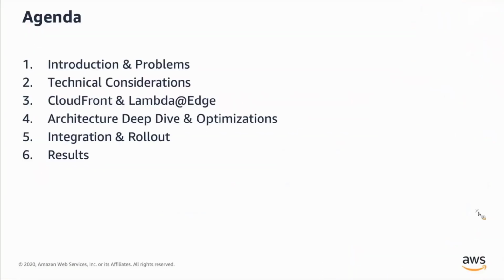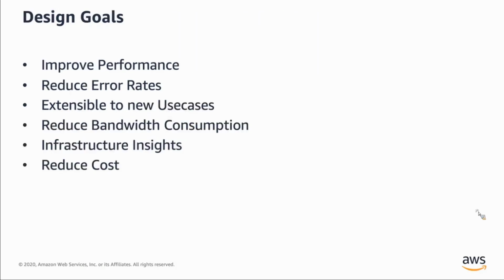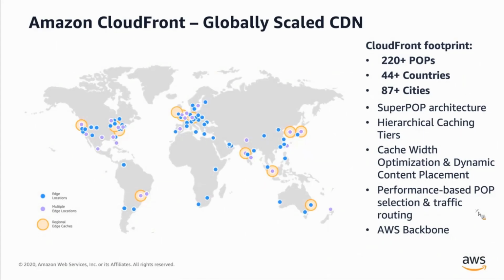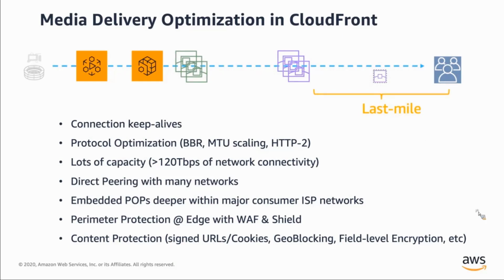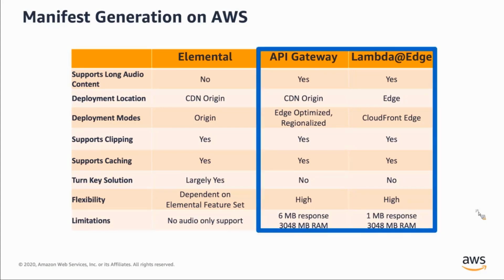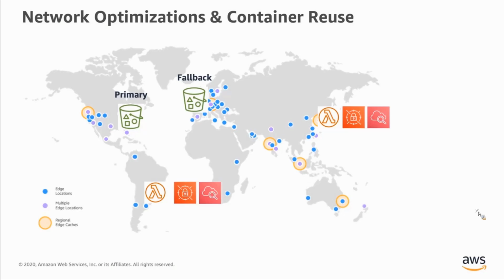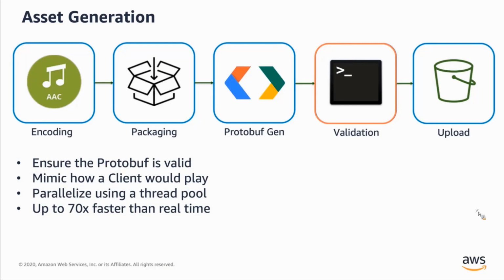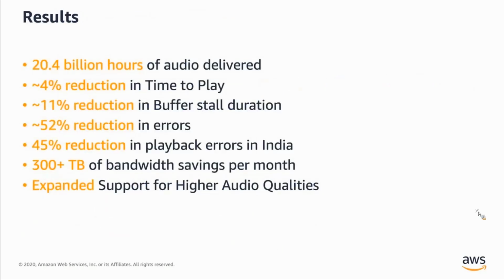Migrating Audible’s Media Streaming Platforms onto Amazon CloudFront and Lambda@Edge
Prior to the launch of Audible Plus and Premium Plus, Audible set out to improve the reliability and latency for their media streaming customers by removing dependencies on legacy infrastructure. To achieve this, Audible used Amazon CloudFront and Lamda@Edge, navigating design trade-offs and discovering best practices along the way. In this tech talk, learn how Audible tuned CloudFront and Lambda@edge, made architectural decisions, tested performance improvements, and seamlessly migrated from a competing CDN.

Learning Objectives:
*Learn about best practices, key metrics, and how to navigate trade-off when exploring CDN migration
*Discover how Audible architects an advanced, highly performant, and reliable media streaming platform
*Deep-dive into the migration, exploring integration, rollout, and performance results